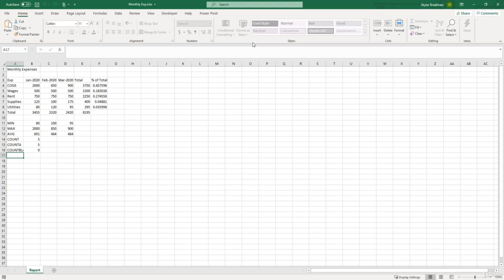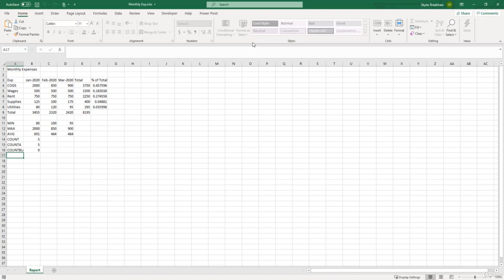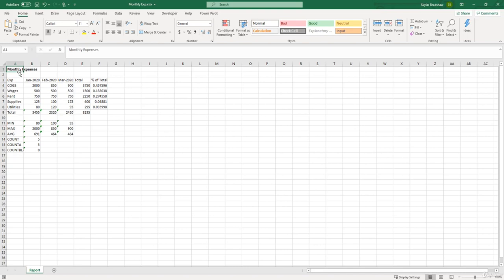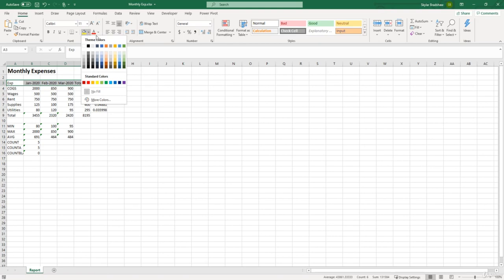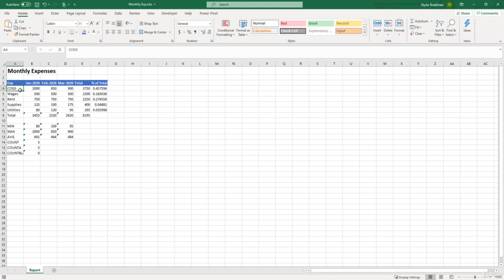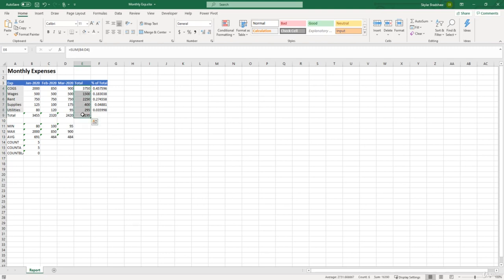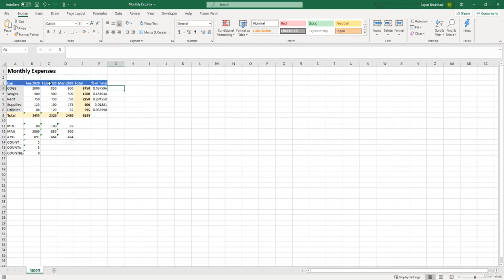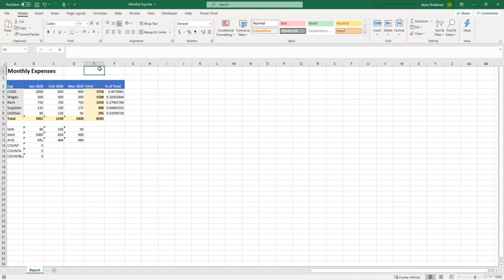Formatting Fonts and Cell Background Color - Visually Pleasing Cell Formatting